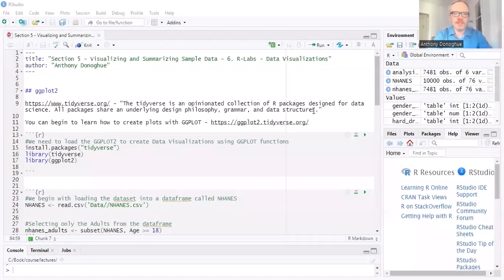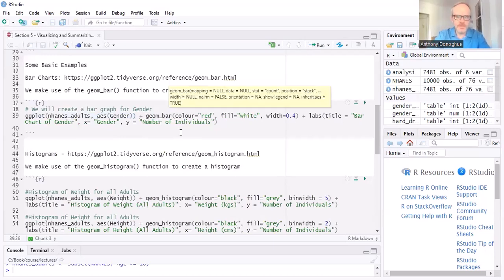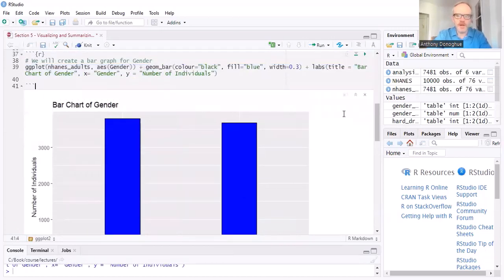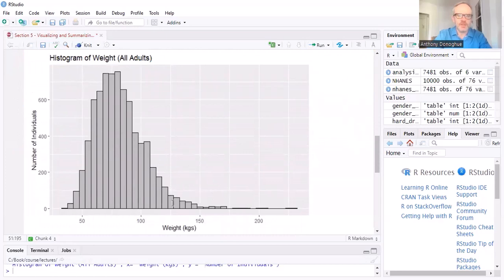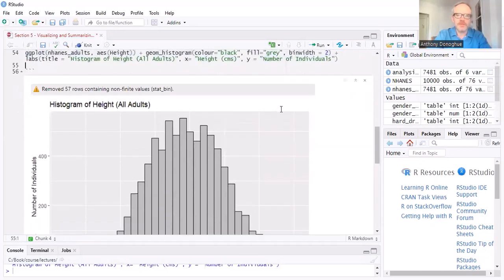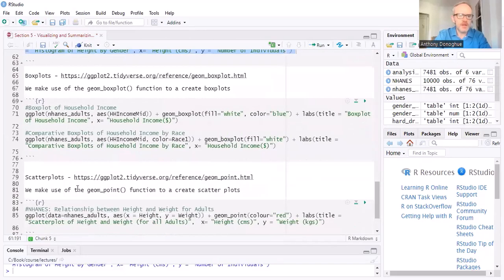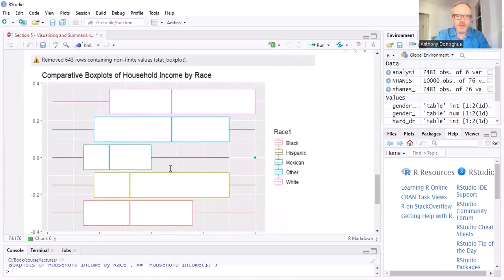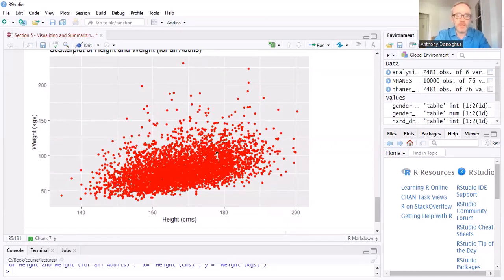Section 5 - Visualizing and Summarizing Sample Data - 6 R Labs - Data Visualizations